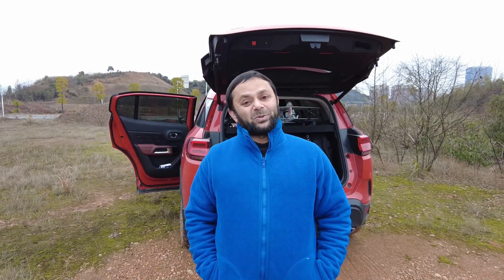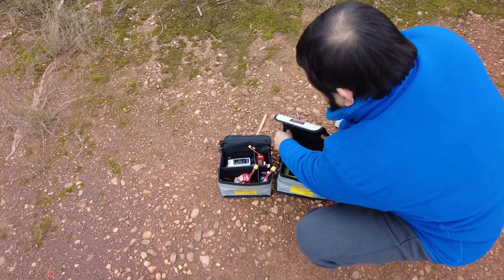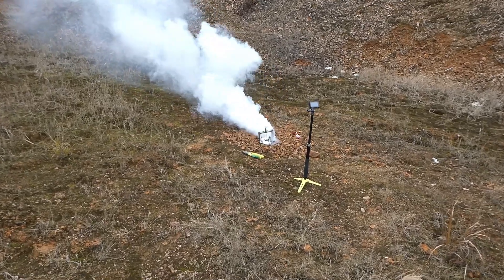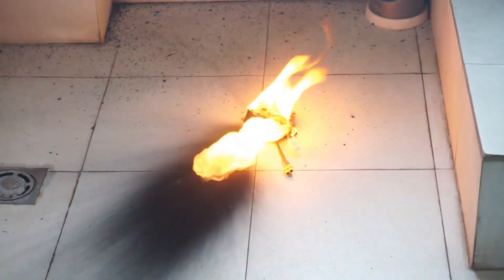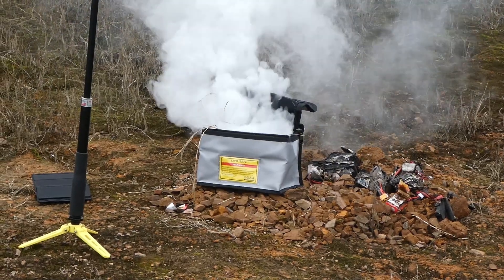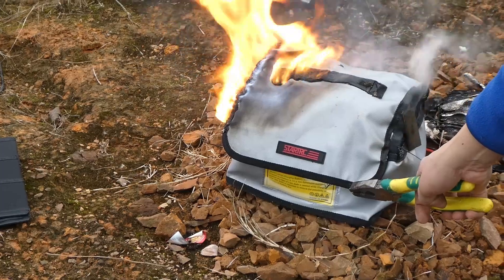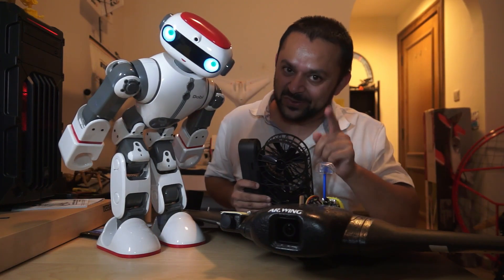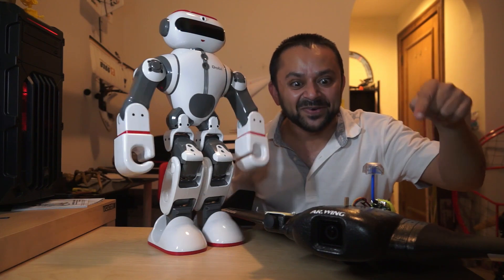Testing Lipo battery fireproof explosion proof lipo safe bags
Lipo batteries, lithium polymer batteries are extremely dangerous. If used improperly or mistreated, these batteries can set your home on fire and cause disasters. In some cases can be lethal too. There are many lipo safe fireproof and explosion proof bags and in this video we will perform some tests on these bags to see if they can really contain battery explosion and battery fire or not, if these lipo safe bags can really make difference when it comes to lipo battery explosion.

StartRC Amazon Store

Please do not replicate or perform similar actions that you watch in this video. These actions were performed in a controlled manner and far from residential areas and we had all the fire fighting and fire containment equipment ready on hands as well.

00:00 Teaser Intro
00:50 Video Purpose
02:00 Batteries to explode
02:54 Making battery killer
03:33 Preparing the pit
03:50 Exploding drone battery
04:27 Exploding 5S battery
05:43 battery exploded at home
06:54 Exploding 4S battery
07:46 a look at lipo safe bag
08:49 Exploding 5S in bag
09:23 Fire and explosion
10:21 exploding 6s battery
11:46 4S 5000mAh CNHL Battery
12:30 Testing Fire proofing of bag
13:24 Conclusion